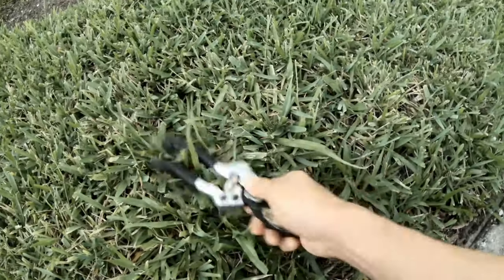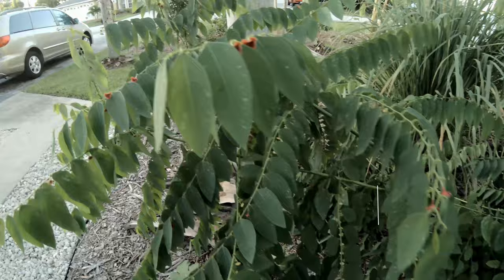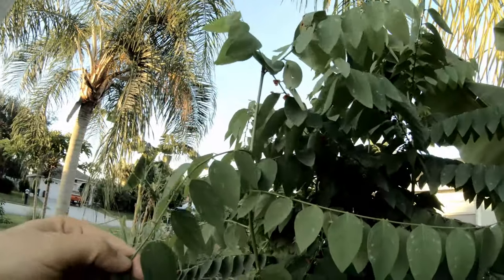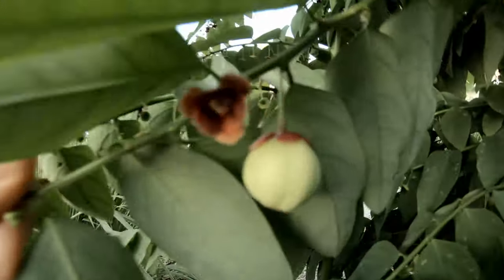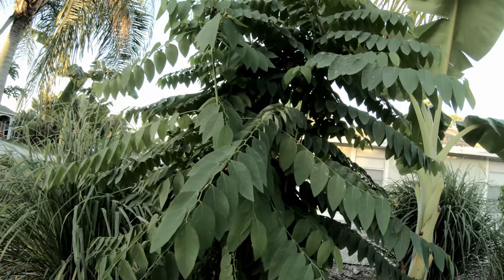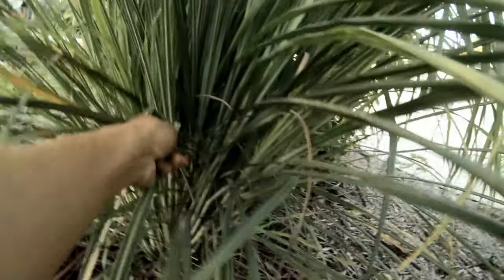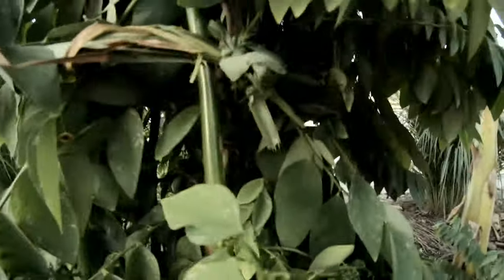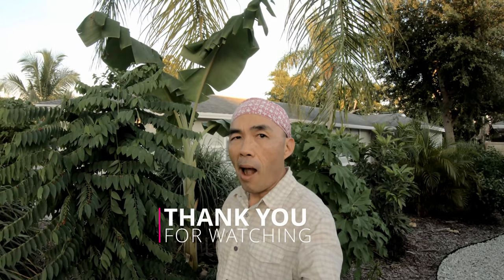Edible Shrub Katuk - Southwest Florida Urban Gardening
Katuk is a tropical plant which is very easy to grow from cuttings.  It is also a good looking shrub in any garden.  It grows vertically as high as 10ft tall.
The leaves and fruits are edible and can be eaten raw.  Their leaves can also be cooked in curry or soup.
Katuk is a very nutritious plant; the leaves are full of vitamins and proteins.